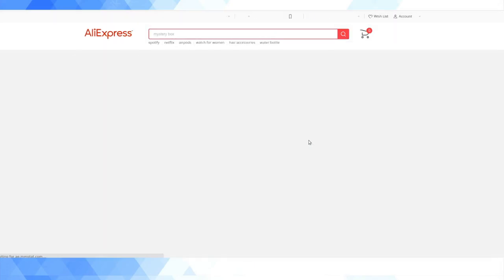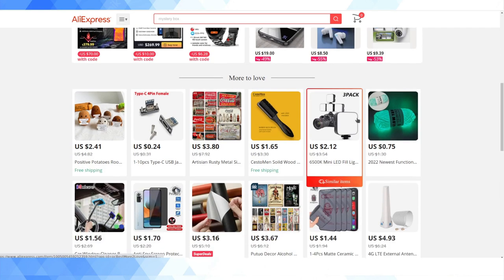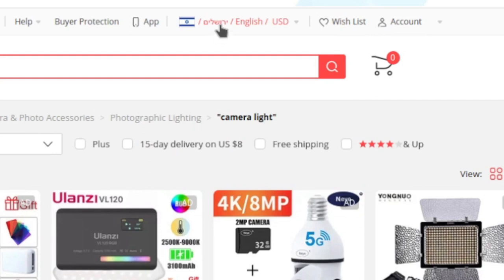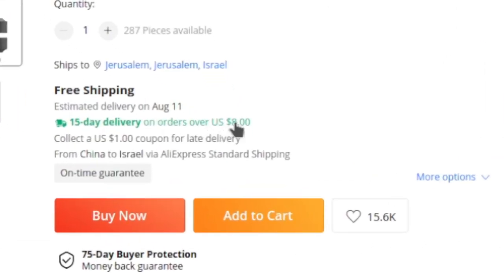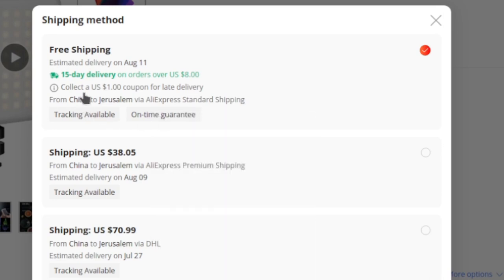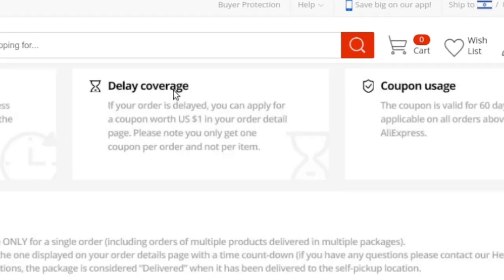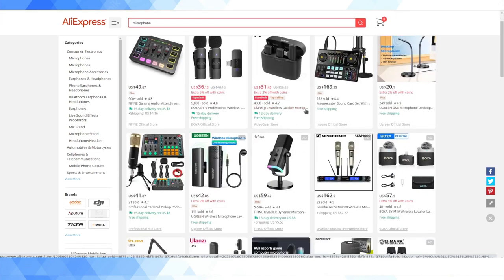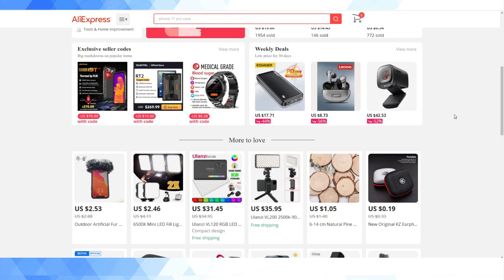Fast Aliexpress Deliveries To Israel With 15 Day Shipping Guarantee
In 2022, Aliexpress began offering 15 day and less shipping guarantees on selected to products to certain geographies. Aliexpress remains an extremely popular ecommerce platform among Israeli customers due to the fact that the selection of products available from Amazon - without high shipping costs - was very limited. By searching for 15 day shipping you can find products on the marketplace that come in less time.

Intro - 00:00
15 day delivery - 01:55
Logistics methods - 02:30
Guarantee terms and conditions - 03:48
Delay coverage - 04:00
12 day delivery - 04:30